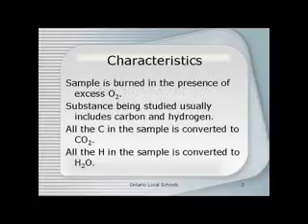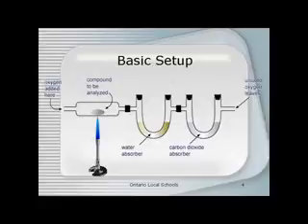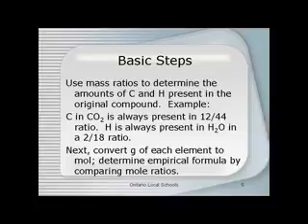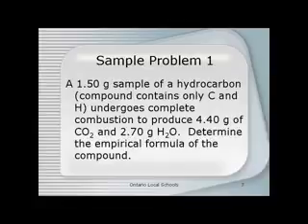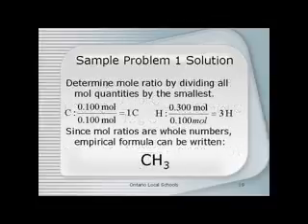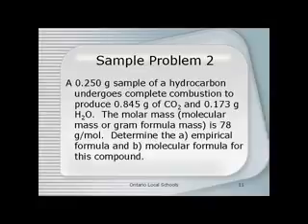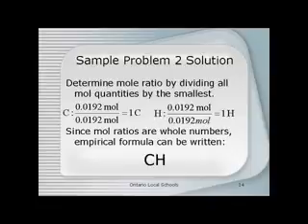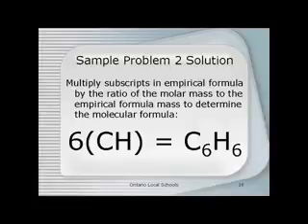Combustion Analysis Part 1 VPC